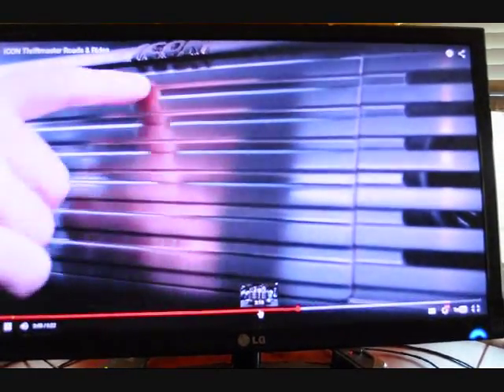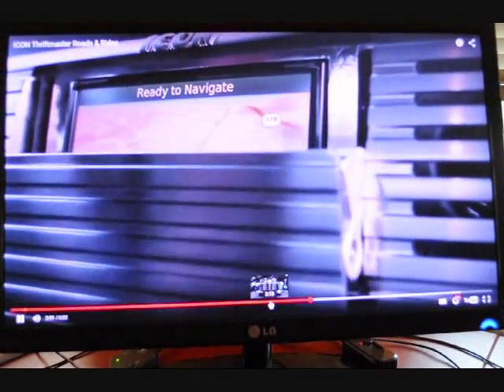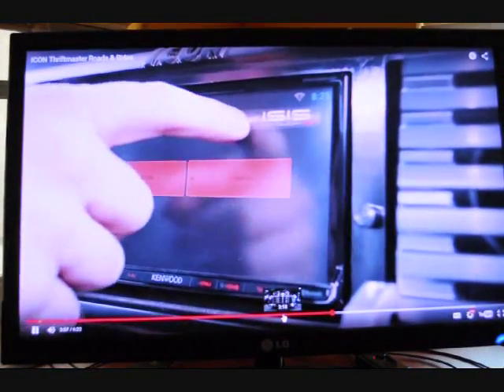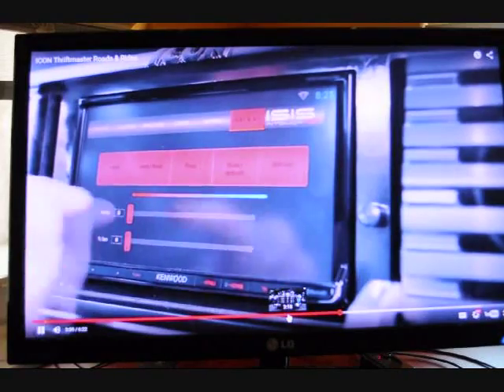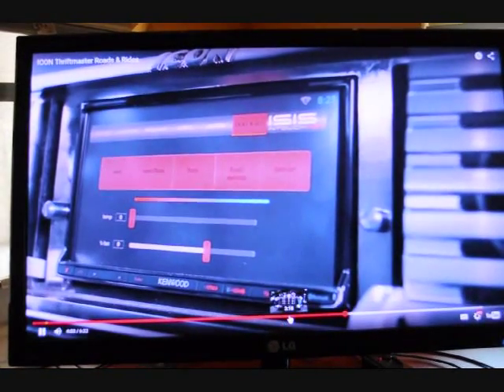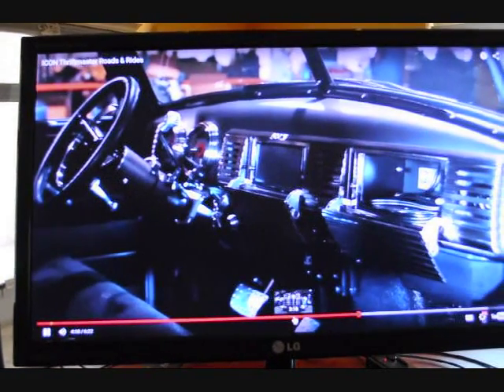caddy radio grill